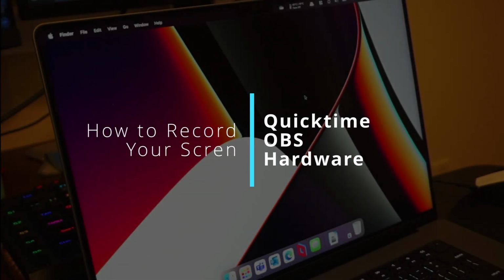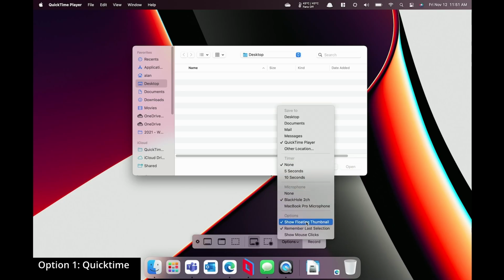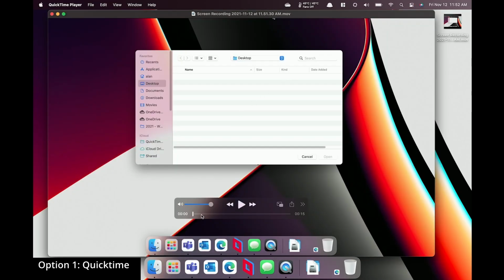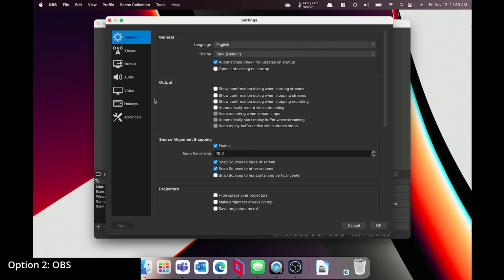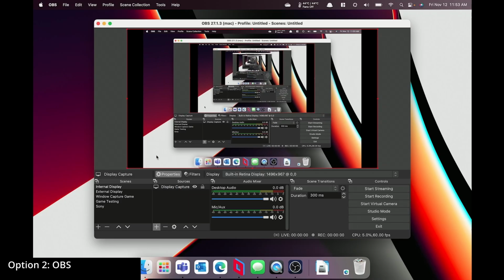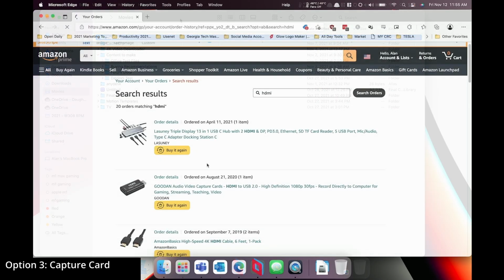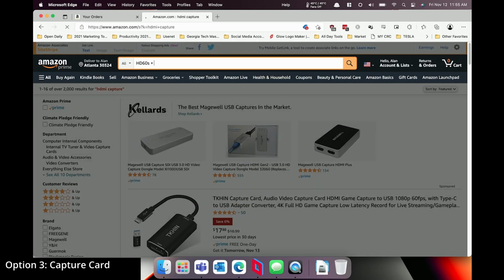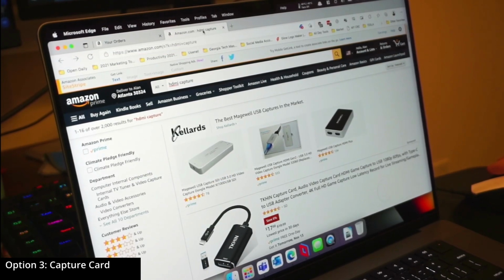How to Screen Record Mac -Tutorial for Beginners - Best Options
This video - I retest Starcraft 2 for Campaign and bumping settings up. I then test out Alien Isolation, Bioshock 2, and Tropico 6

Video Bookmarks
00:00 Introduction
01:10 Quicktime Tutorial
01:45 OBS Tutorial
04:00 Capture Card